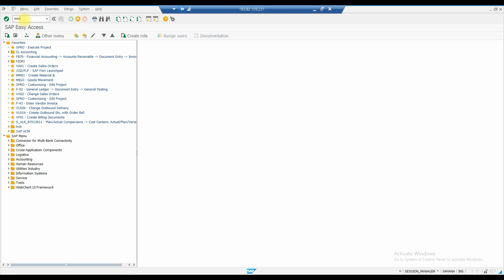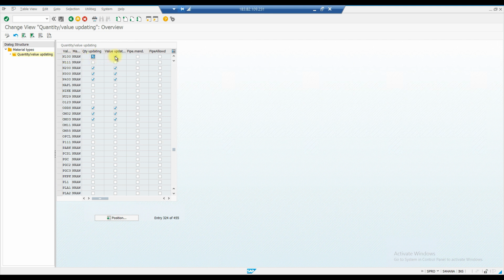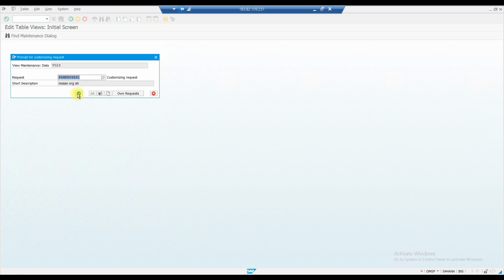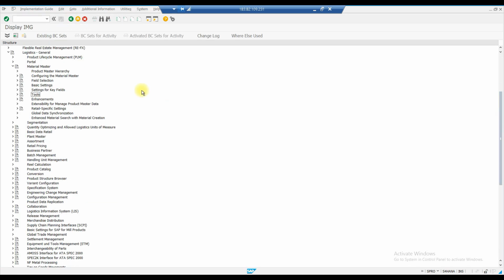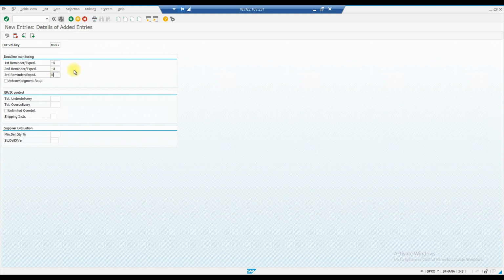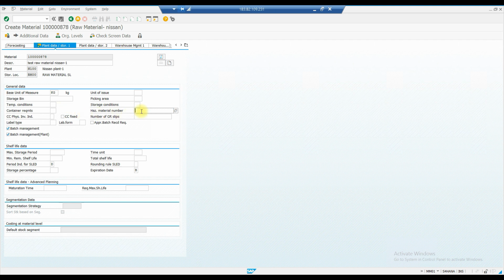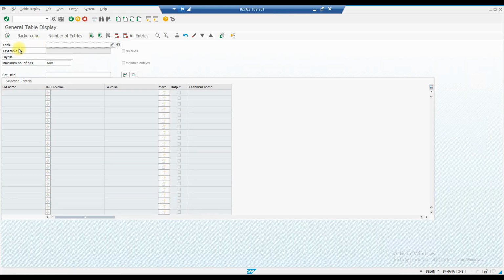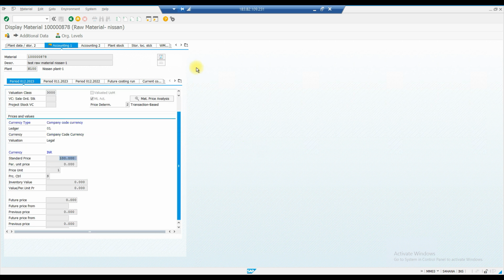SAP MM s4HANA TRAINING|| MATERIAL MASTER CREATION IN S4HANA|| NEW FIELDS AND NEW SCREENS IN MATERIAL